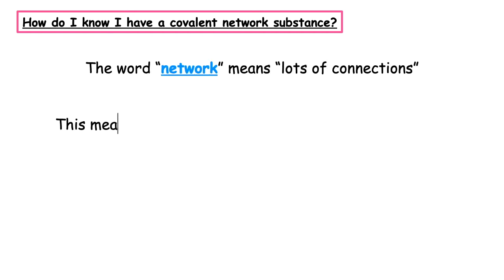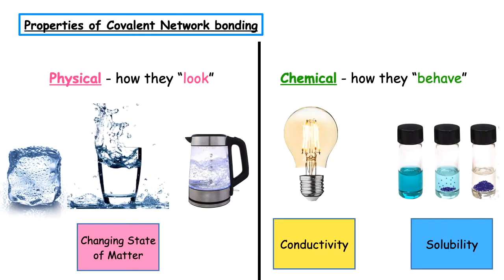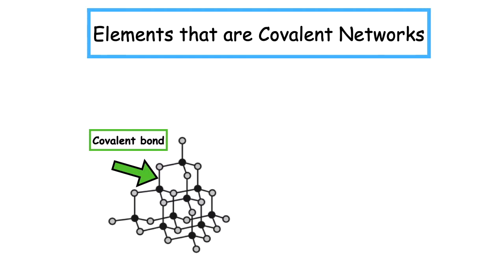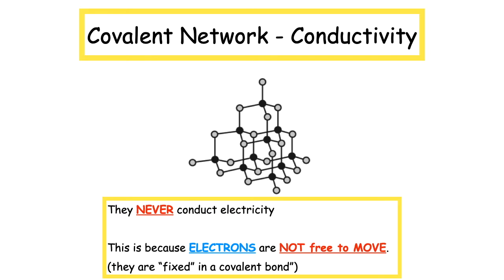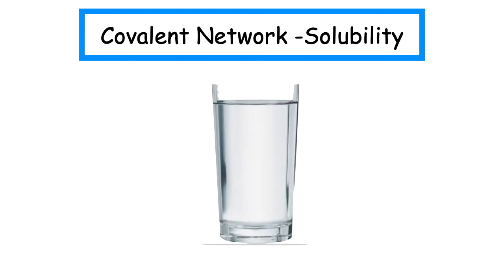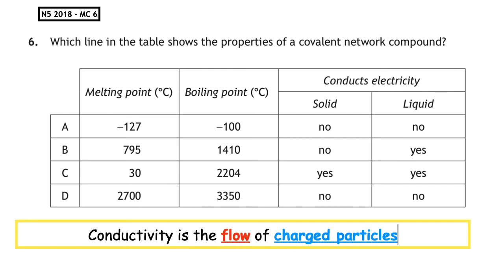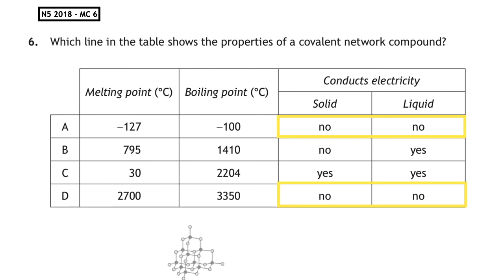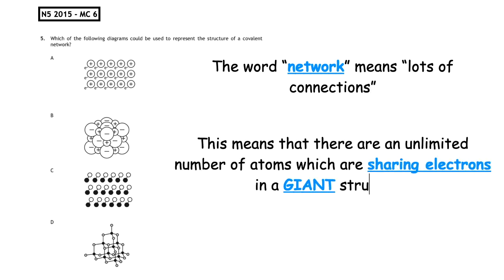Colvalent Network Properties | National 5 Chemistry Lesson 5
Learn how to identify covalent network substances from information about their properties.

1. Identify the bonding found in substances
2. How they look and behave: melting point, conductivity and solubility
3. Providing opportunities and examples for self assessment and breaking down and explaining Past Paper Questions from previous exams.